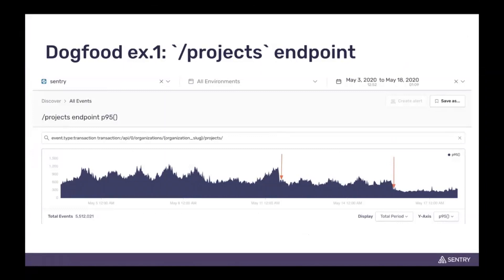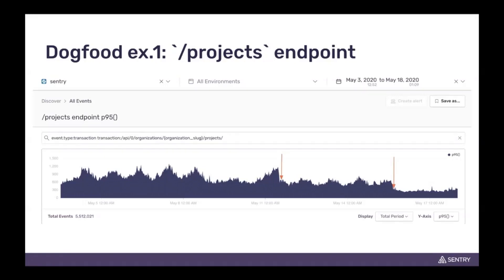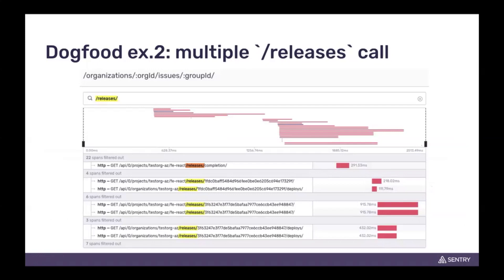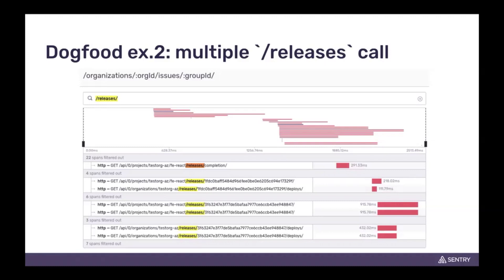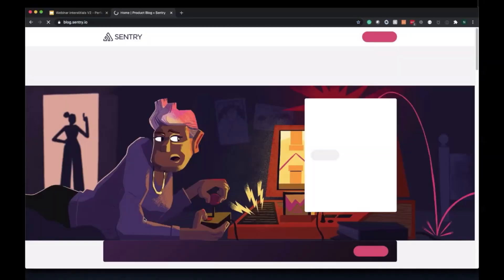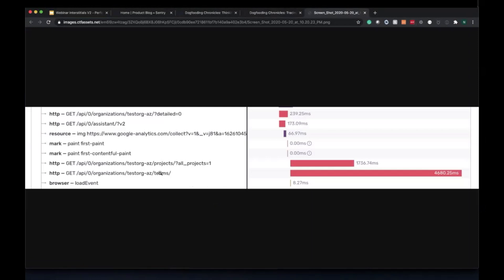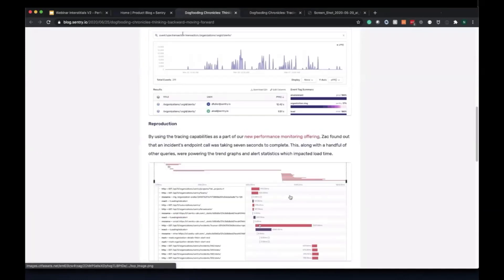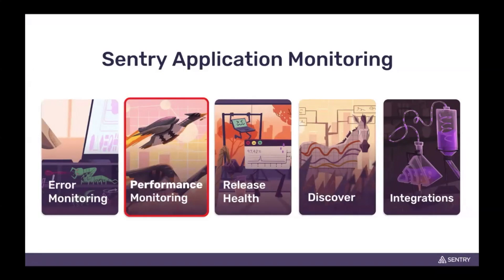Performance Monitoring: Sentry using Sentry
See how we used our own Performance tool to troubleshoot and resolve slowdowns.